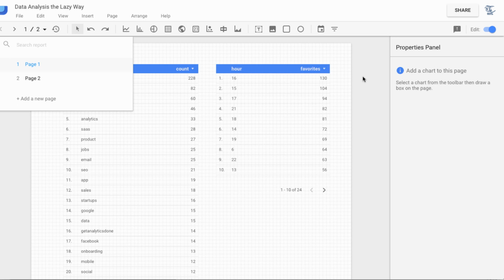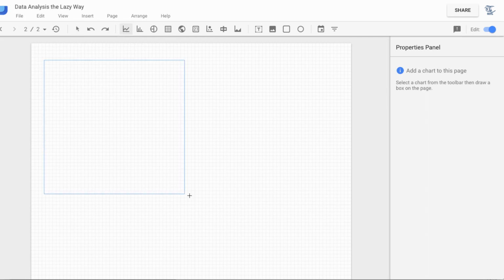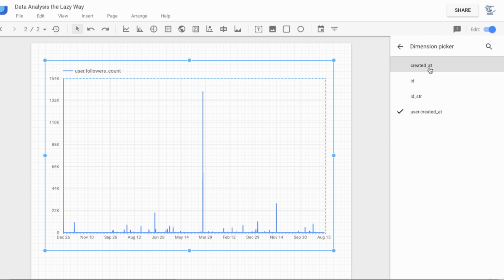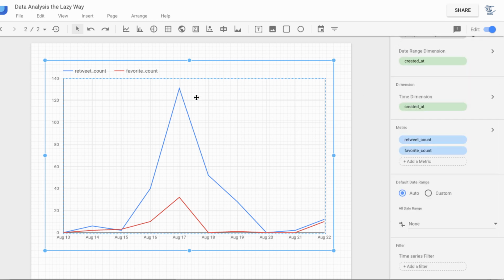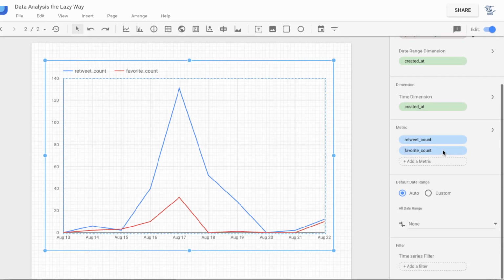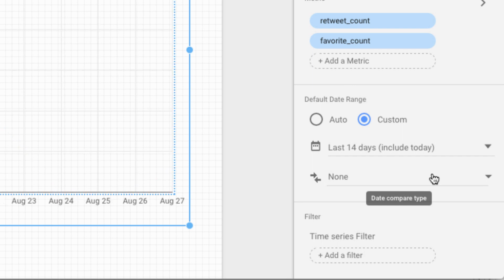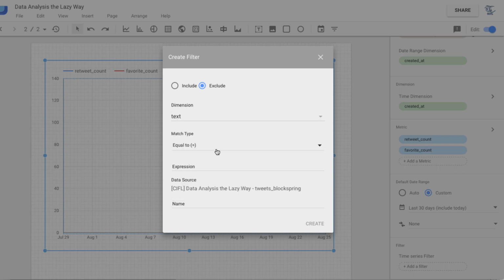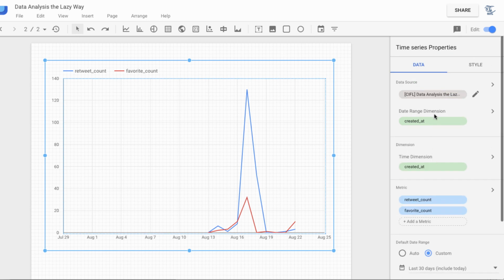How to create time series charts in Google Data Studio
Data Studio really shines when building charts to analyze how data changes over time.

Once you've set up your date range dimension (critical!), you can set a custom date range - the last 2 weeks, last 30 days, the last year.  It allows fo

You can also set a date comparison range, to compare say the last 30 days to the 30 days prior to that.

This video is excerpted from my course, Data Analysis the Lazy Way, which teaches how to use Blockspring, Google Sheets and Data Studio to automate your reporting work.